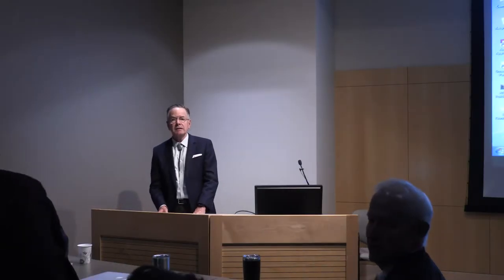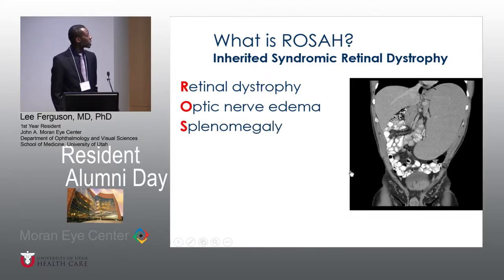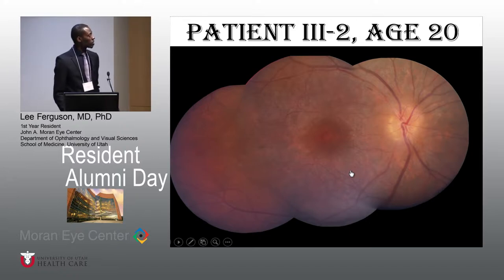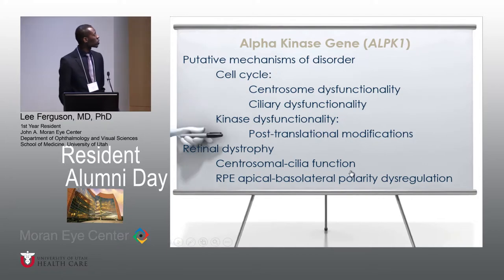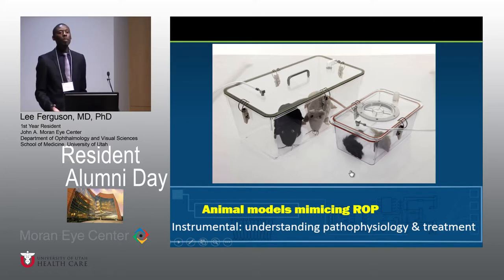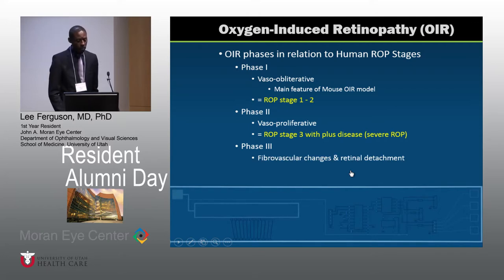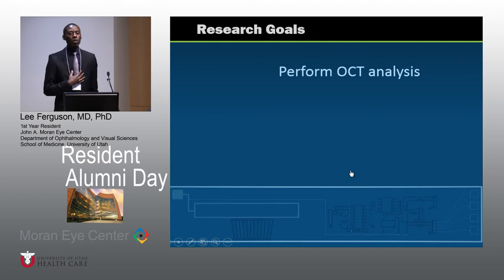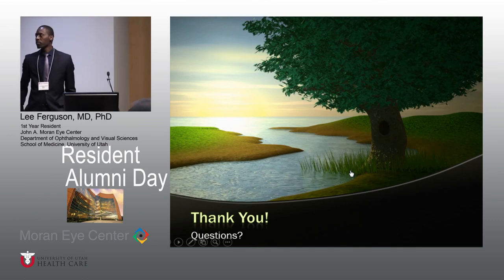RAD 05 19 17 Ferguson ROSAH and the Baby Lamb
Title: ROSAH and the Baby Lamb
Author: Lee Ferguson, MD, PhD
Date: 05/19/2017